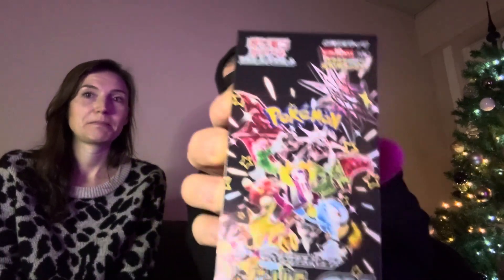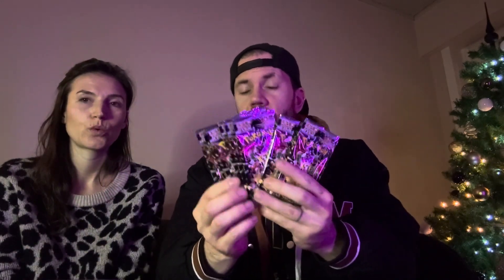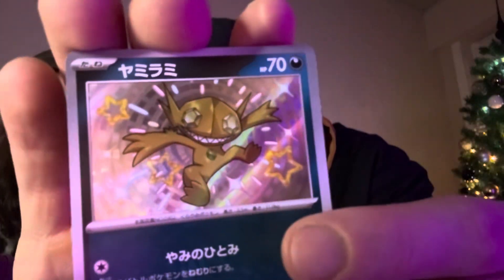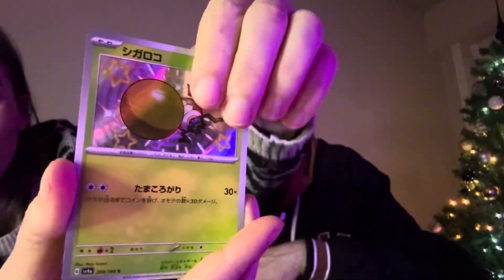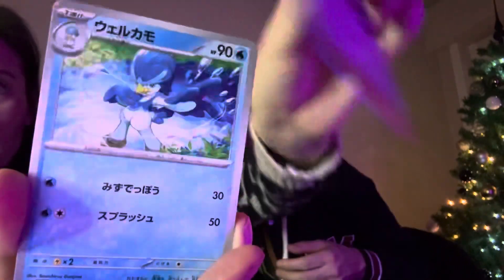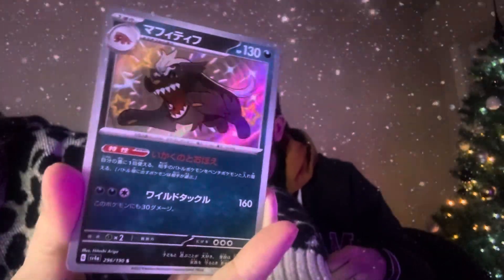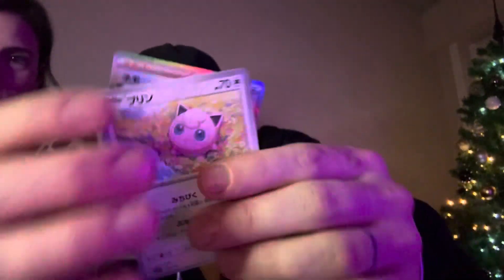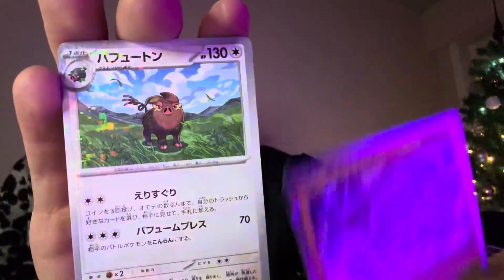Opening Pokemon Shiny Treasure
Vinny Napalm Bear & Puzzle Pixie Fien Open another Pokemon ETB!

We simply make videos like this as a pure source of entertainment.